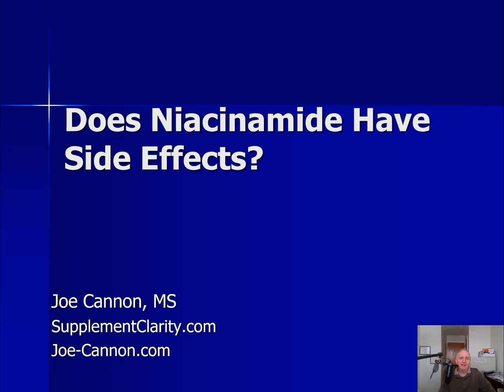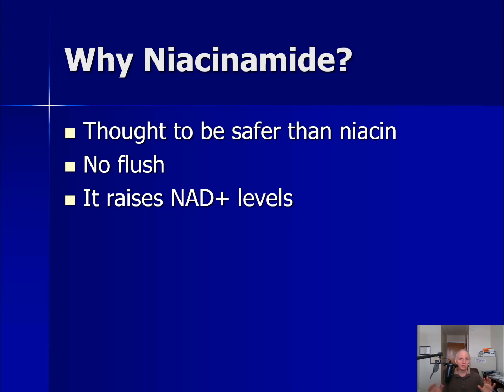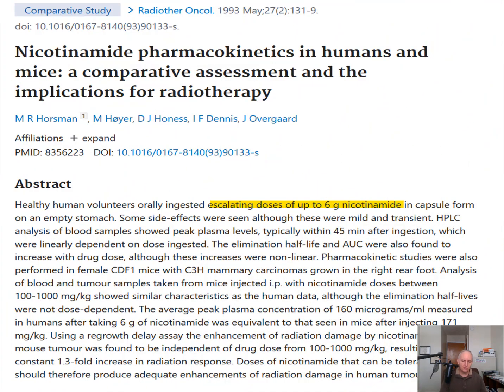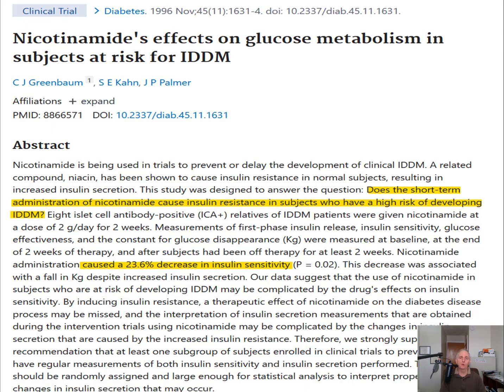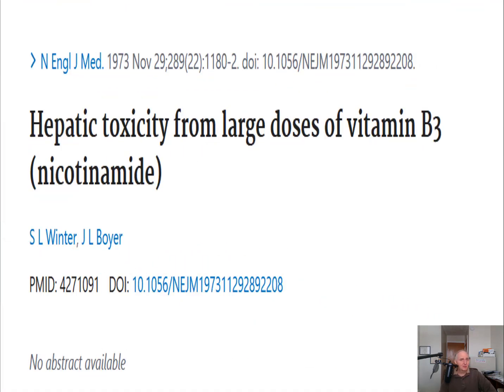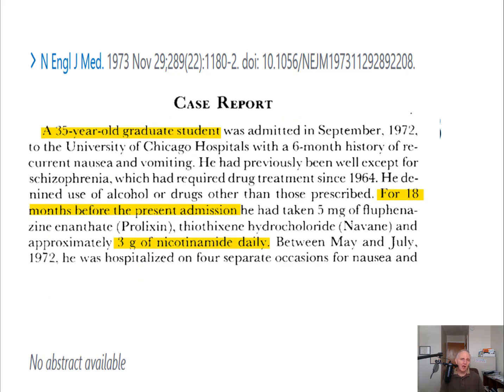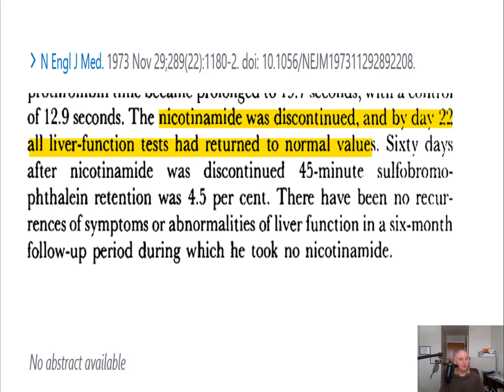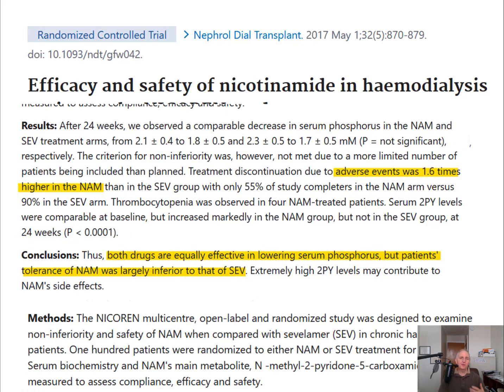Niacinamide Side Effects You Need To Know About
Niacinamide is a form of niacin (vitamin B3) and is popular with people who want to raise NAD+ levels. While it's generally considered safe here are some niacinamide side effects you should be aware of.

➡ Stuff I like:
*⬇* Things used to make this video:
1 Lot’s of work
2 This video editing software
3 This Microphone